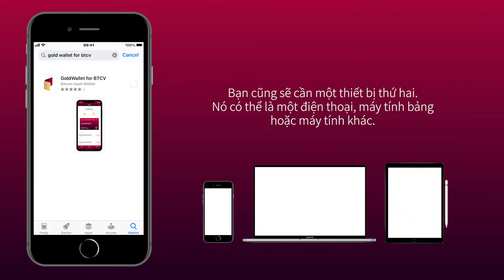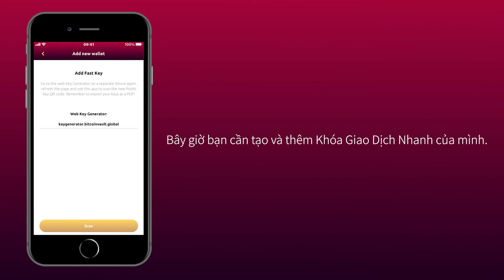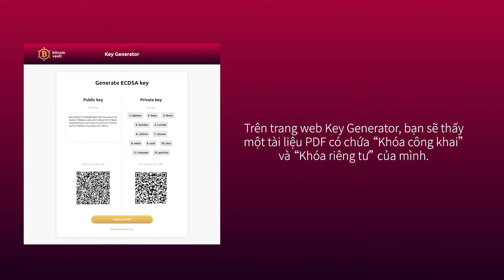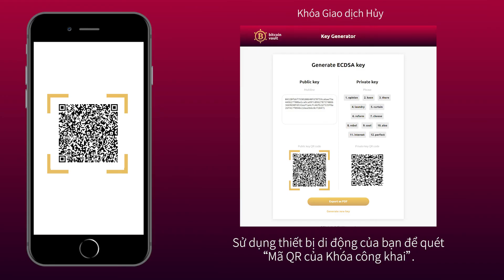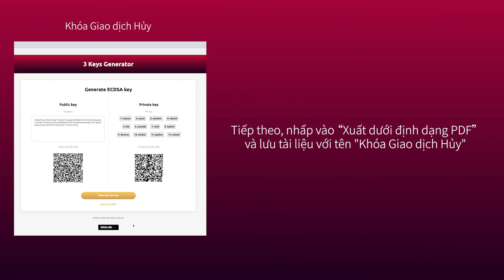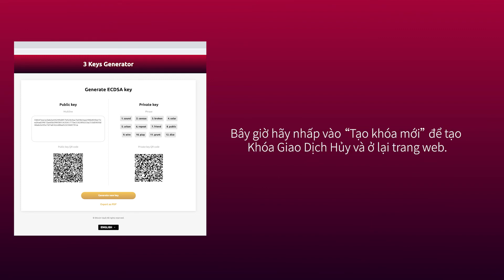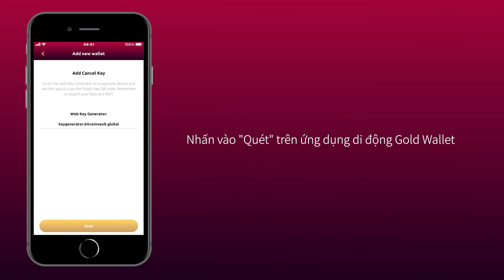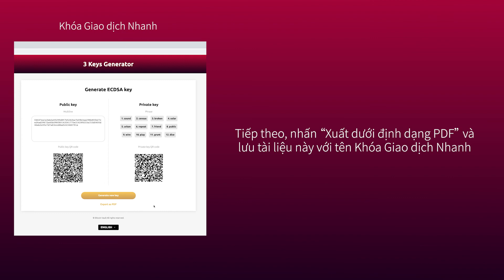Gold Wallet - làm nào để cách sử dụng ứng dụng và thiết lập ví 3-Key Vault?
Xem hướng dẫn Bitcoin Vault về cách thiết lập ứng dụng Gold Wallet trên thiết bị của bạn và cách tạo ví 3-Key Vault. Làm theo hướng dẫn từng bước trong video và tận hưởng các tính năng của ứng dụng ví Gold Wallet - Bitcoin Vault .
Chúc bạn may mắn!

Bitcoin Vault - Một tiêu chuẩn cao hơn về bảo mật